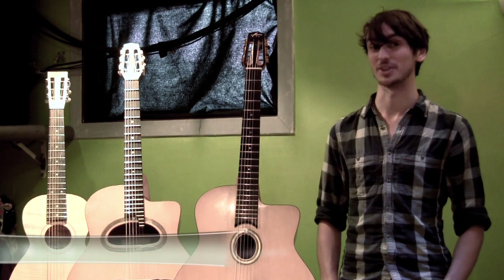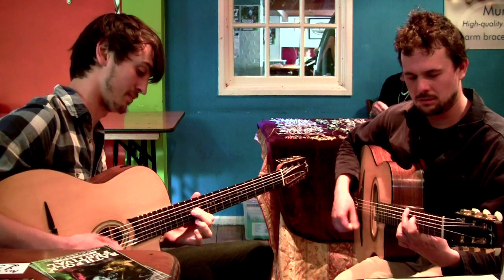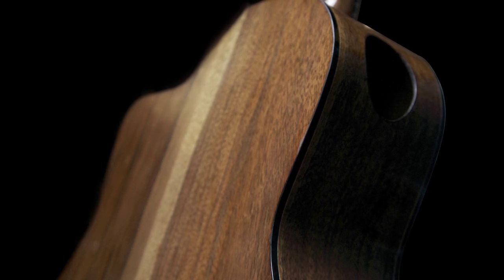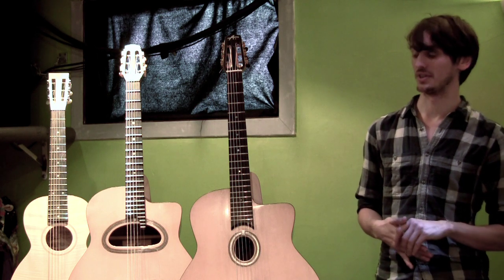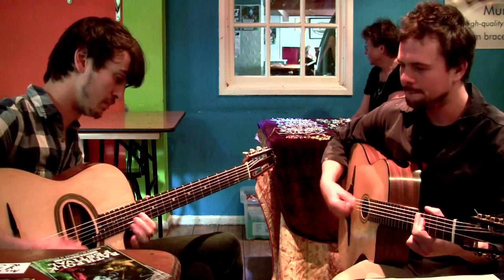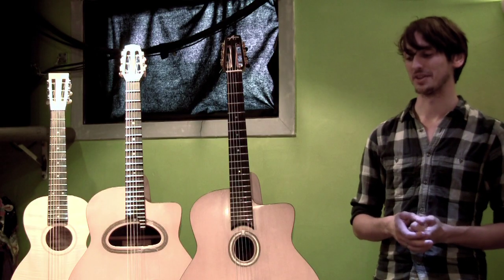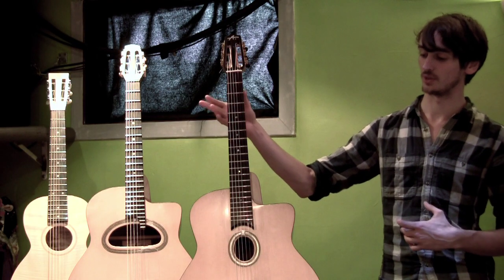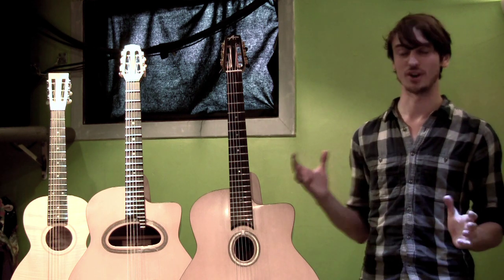Alex Bishop Gypsy Jazz Guitars at the Bath Folk Festival Craft Fair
Alex tells us all about his hand crafted Gypsy Jazz guitars and treats us to great demonstration!